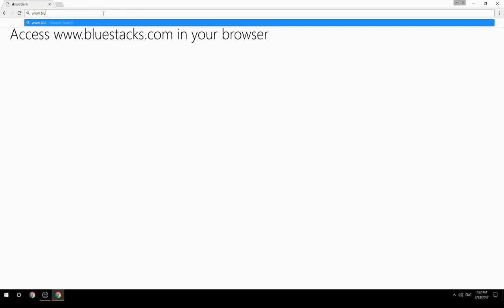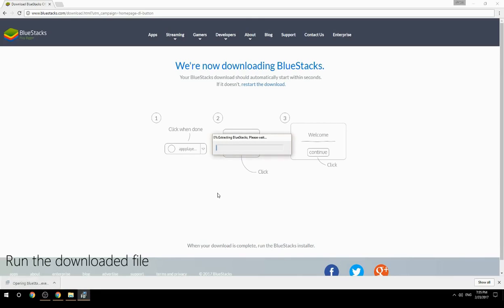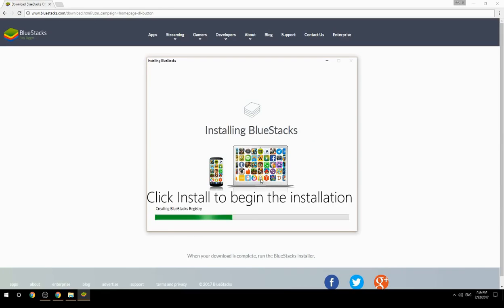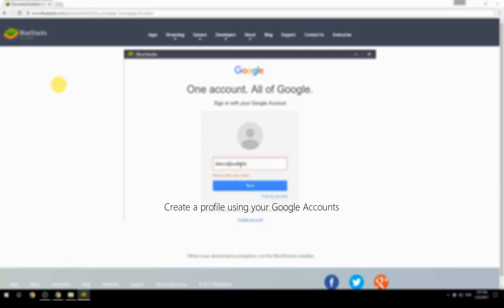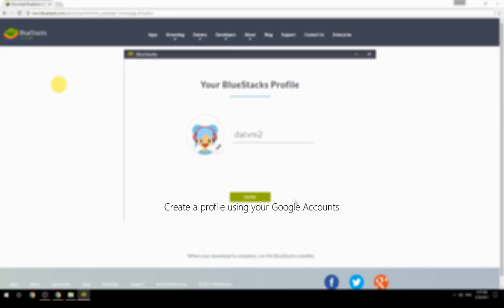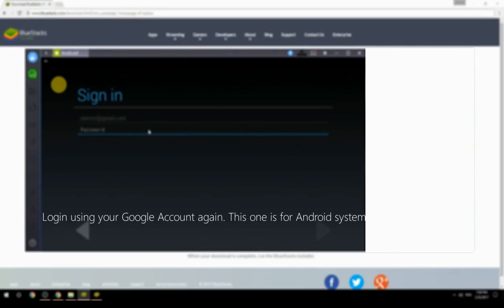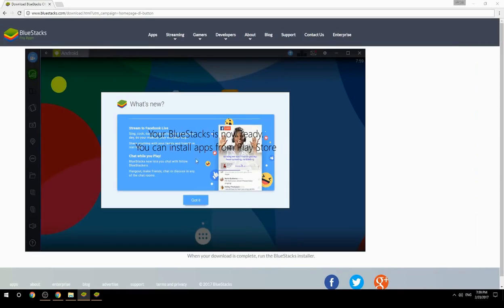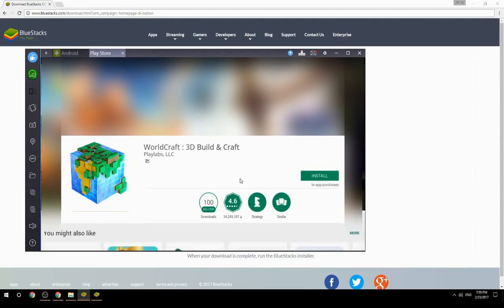How to Download & Play WorldCraft : 3D Build & Craft on your Computer. Valid for Windows 7/8/10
Learn how to download & Play WorldCraft : 3D Build & Craft on your computer today. This method works for Windows 7/8/10. It will take you less then 10 minutes to get started.